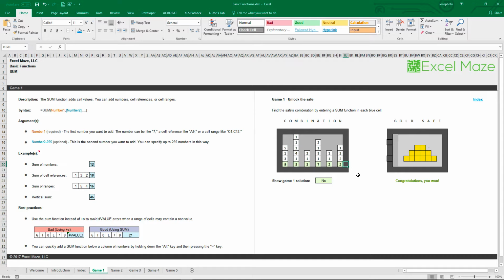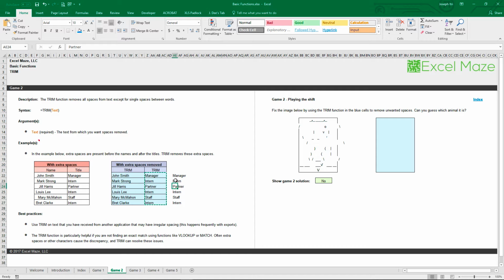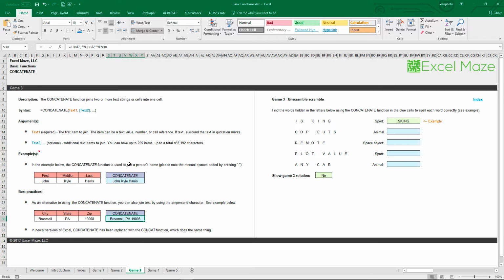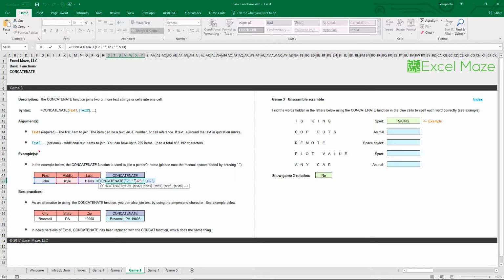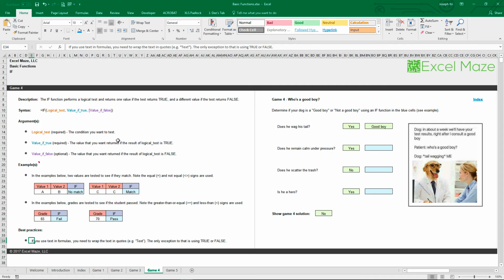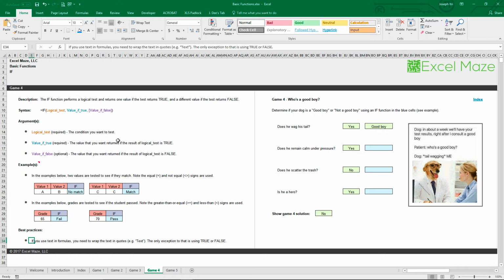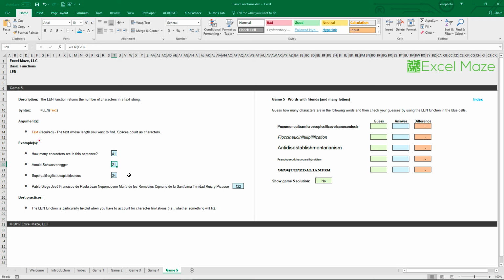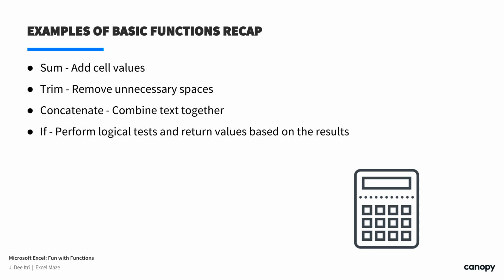Microsoft Excel: Fun With Functions (3/4)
Microsoft Excel: Fun With Functions

Microsoft Excel is an essential software in the accounting profession, but it is far more powerful than most people know. Learn some of the most common functions in Microsoft Excel to help you better leverage time, make quick calculations, and limit manual calculations. Starting with the very basic IF function, down to the more complicated CONCATENATE function, this course will teach new time-saving techniques for beginners and advanced users.